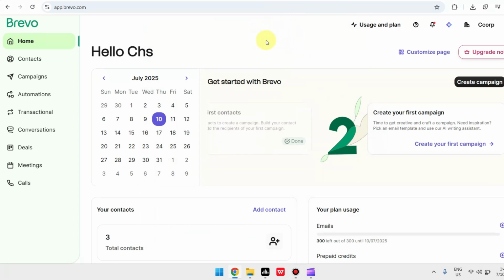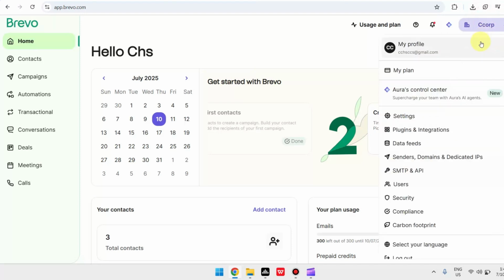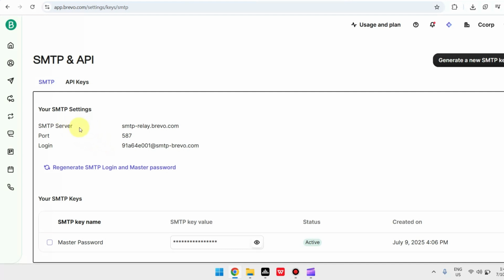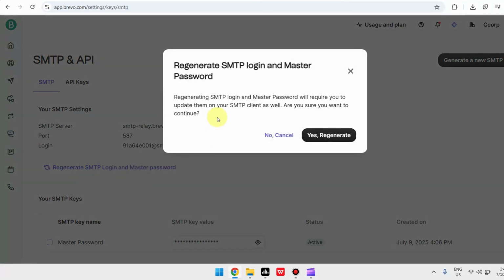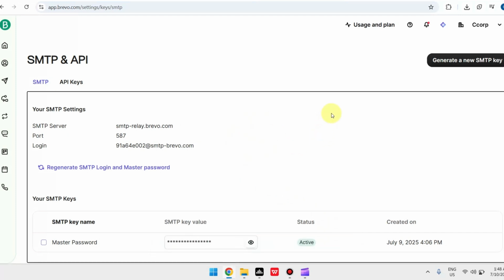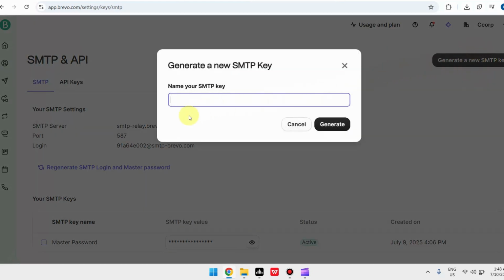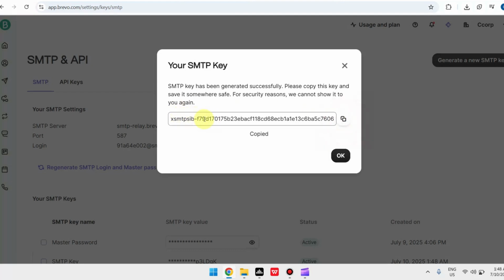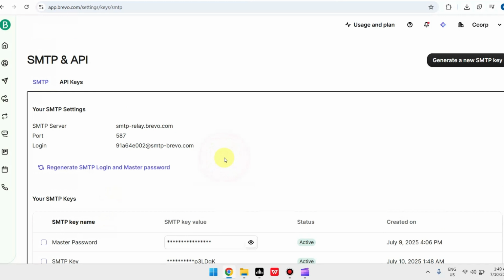How to Set Up Brevo SMTP 2025 (EASILY)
Want to send emails from your website or app using Brevo’s SMTP service? In this step-by-step tutorial, I’ll show you how to set up Brevo SMTP (formerly Sendinblue SMTP) so you can send transactional or marketing emails directly through your custom domain.

In this video, you’ll learn:

    How to access and activate Brevo SMTP settings

    How to generate SMTP credentials (server, port, login, password)

    How to integrate Brevo SMTP with platforms like WordPress, Shopify, or custom apps

    Tips to avoid spam folders and improve email deliverability

This guide is perfect for developers, marketers, and business owners setting up email infrastructure in 2025.